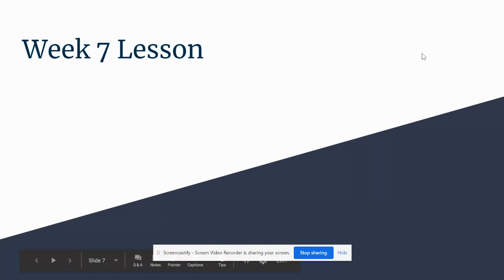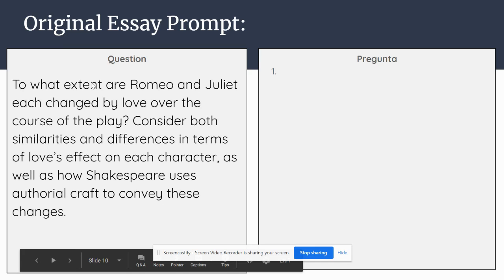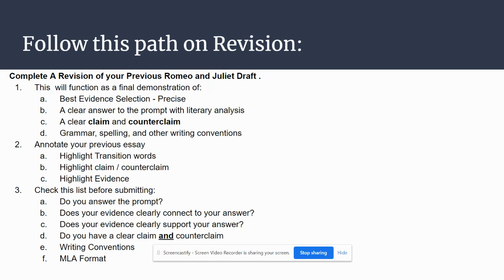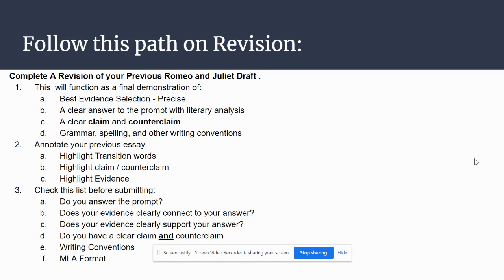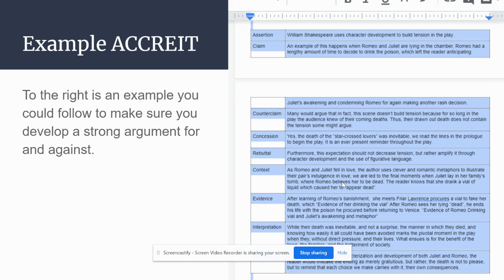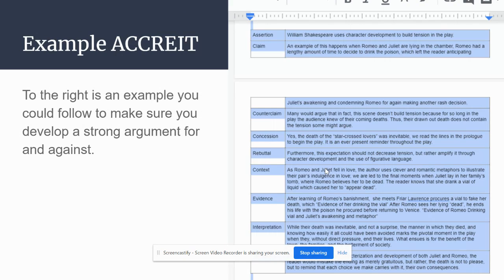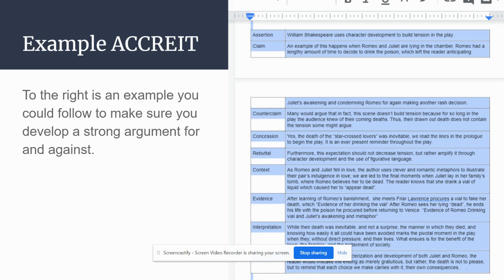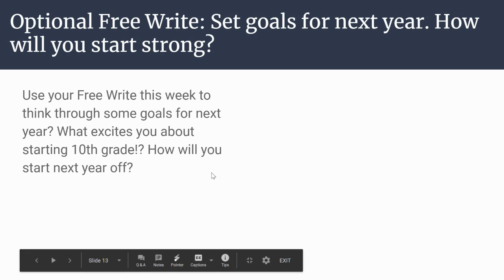Week 7 Video Lesson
Week Seven Virtual Learning Lesson